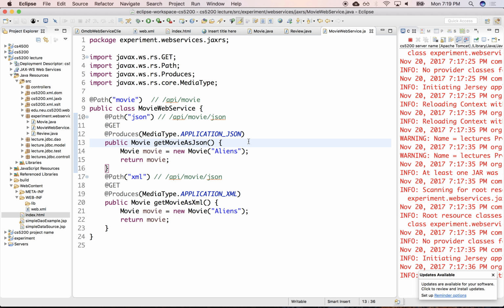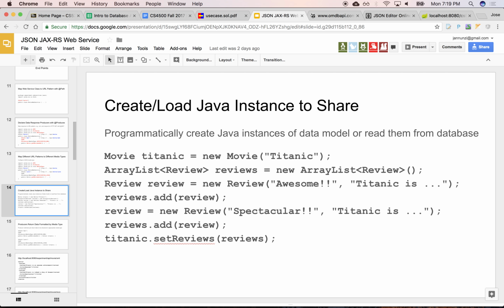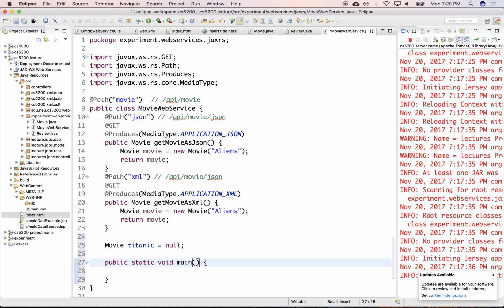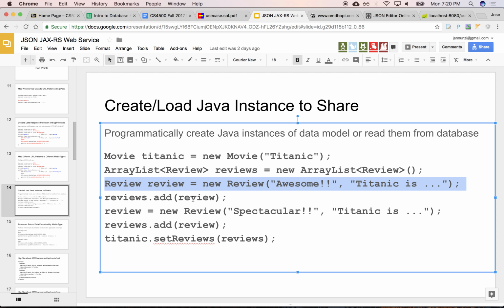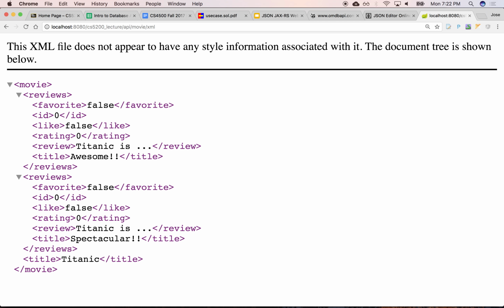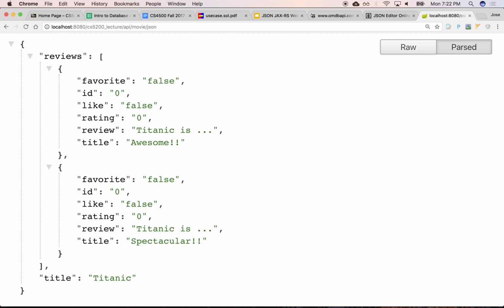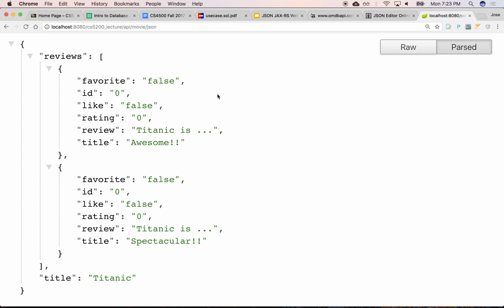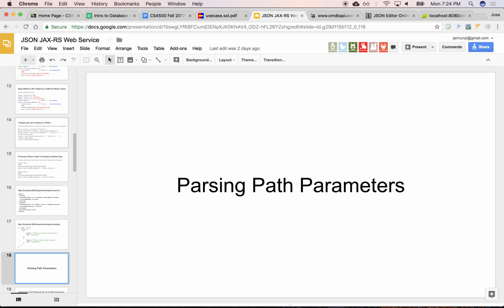00915 embedding reviews in movies